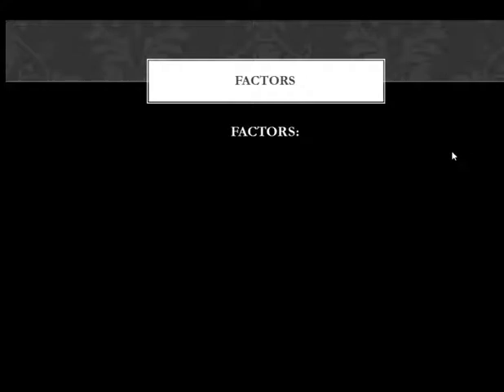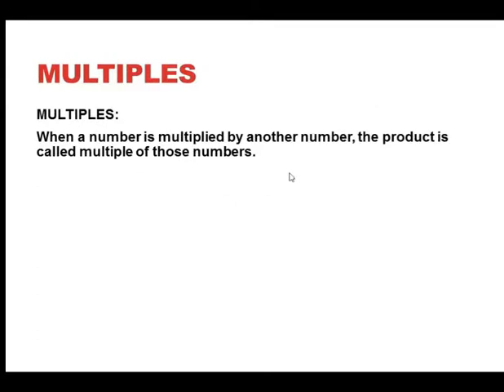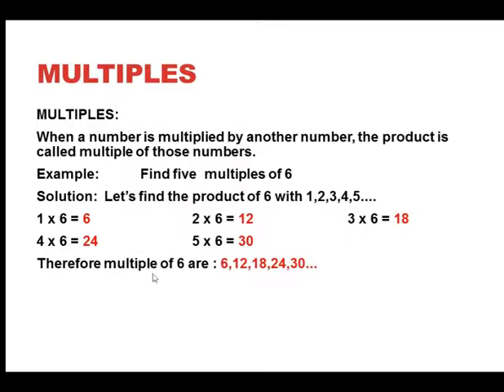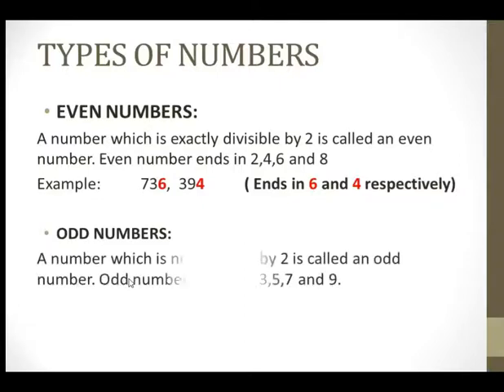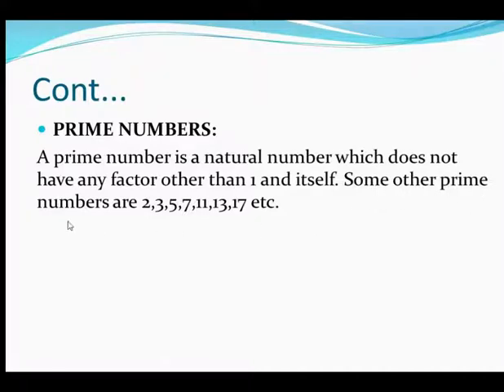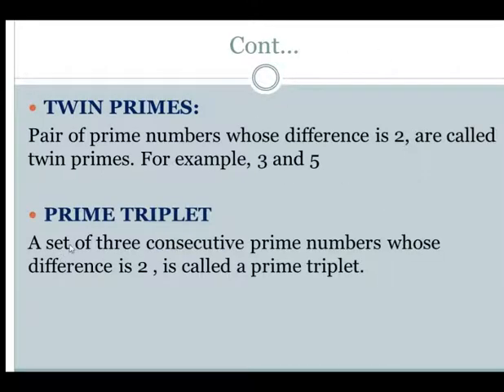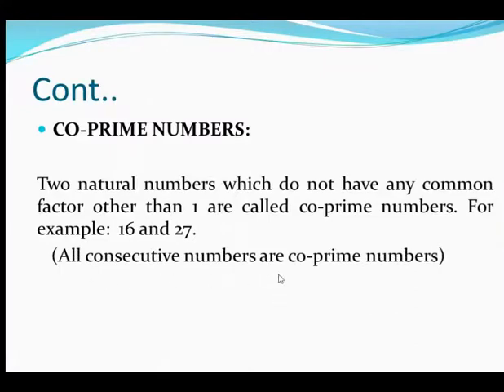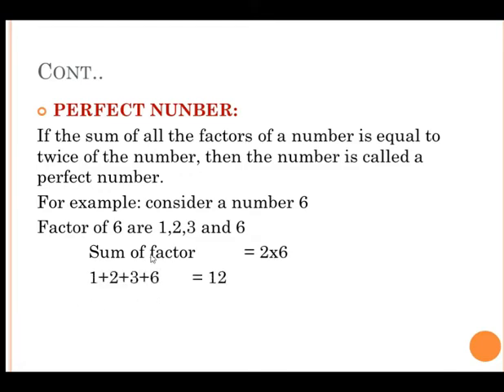CH 3 FACTORS AND MULTIPLES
INTRODUCTION TO FACTORS